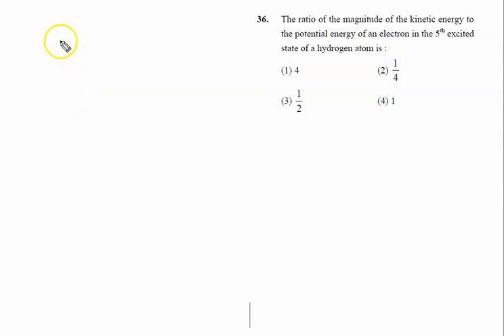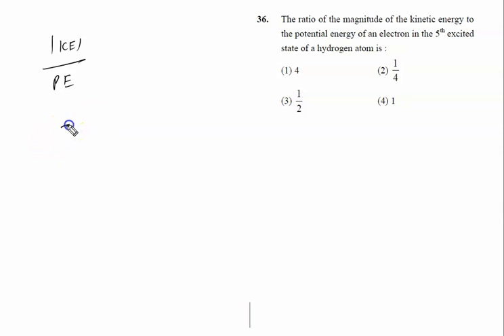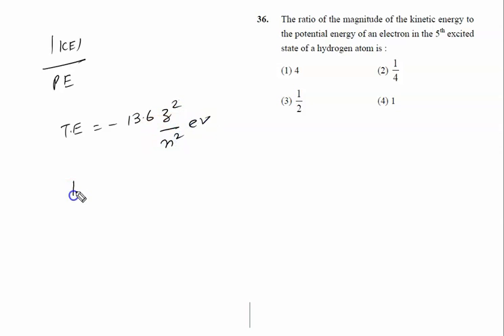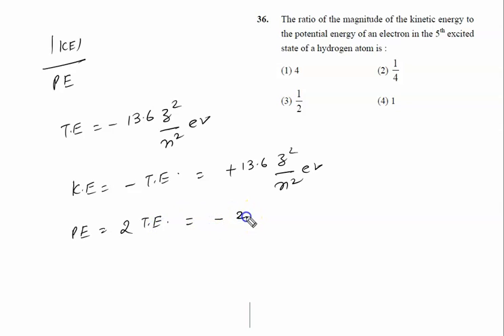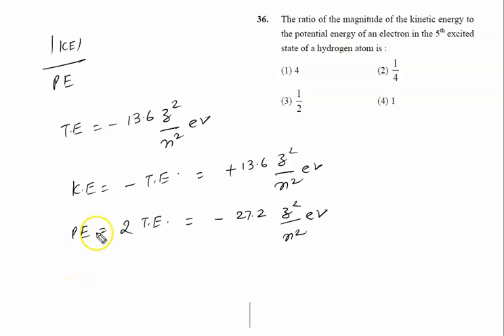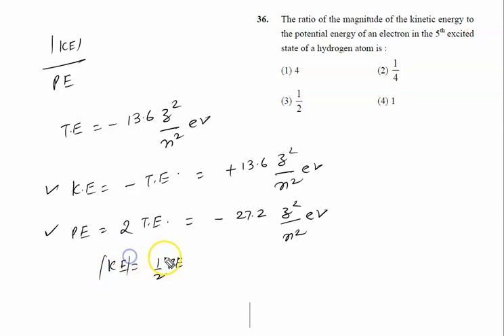The ratio of the magnitude of the kinetic energy to the potential energy of an electron in the 5th e